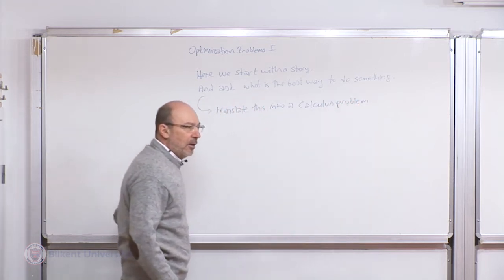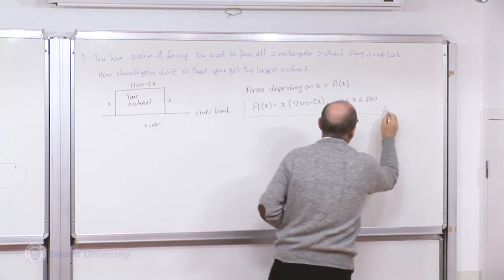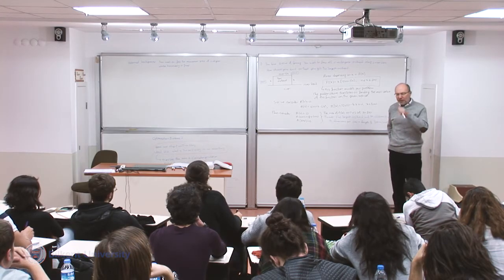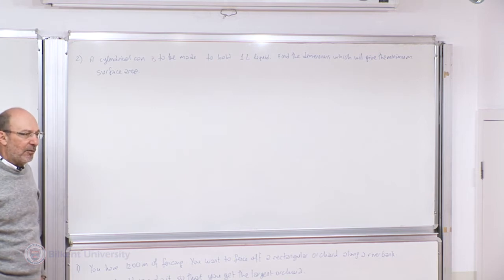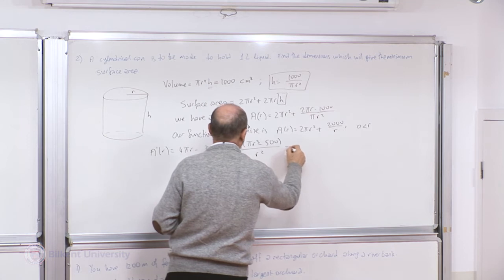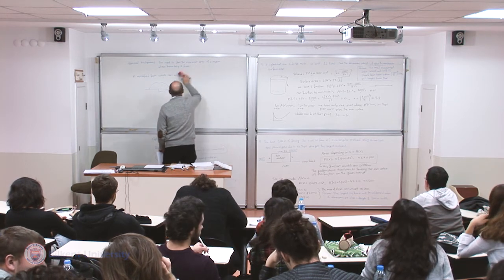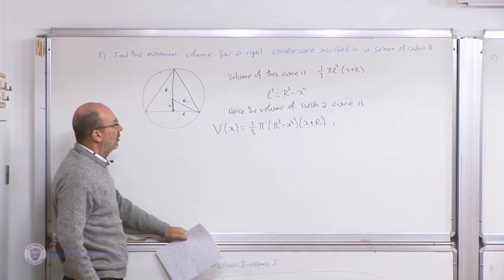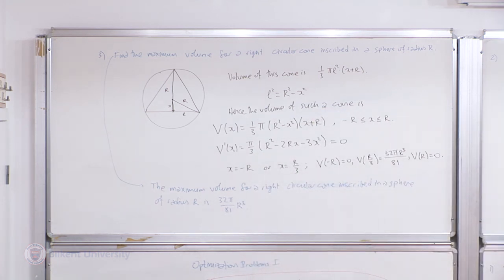Calculus I - Lecture 27 (MATH 101)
Lecture 27: Optimization Problems I